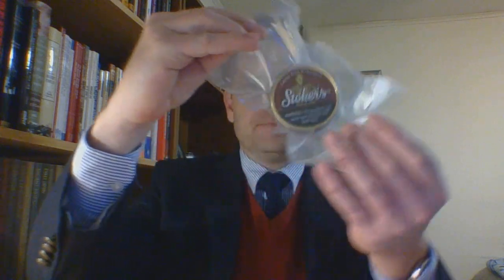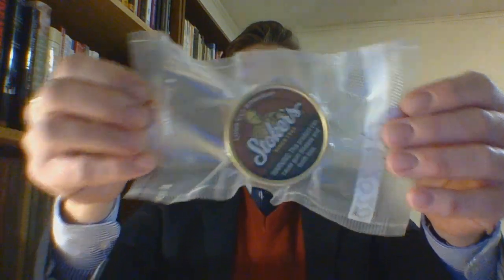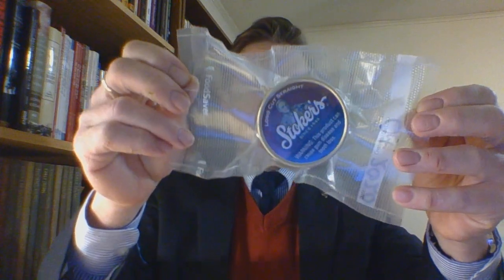Experiments : Dip Cellaring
For those that think I have too much time on my hands, HA!... okay, yeah, I got too much time on my hands.